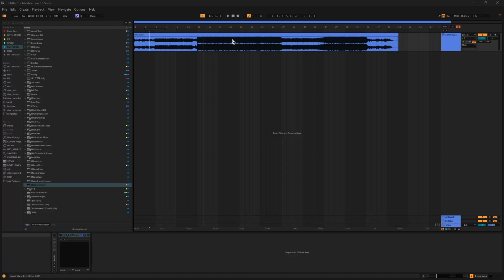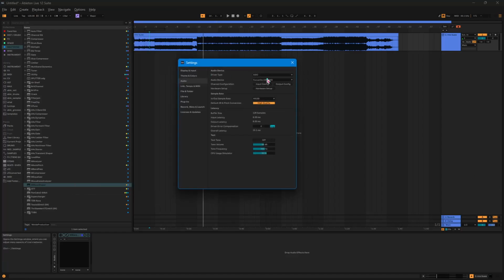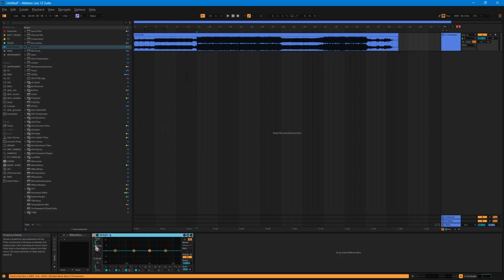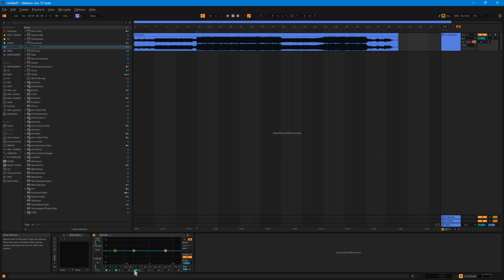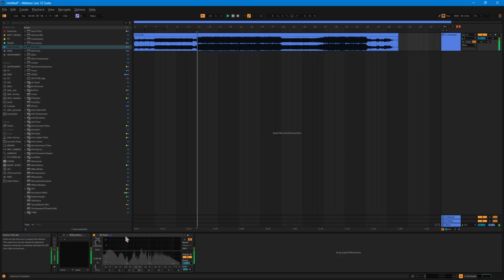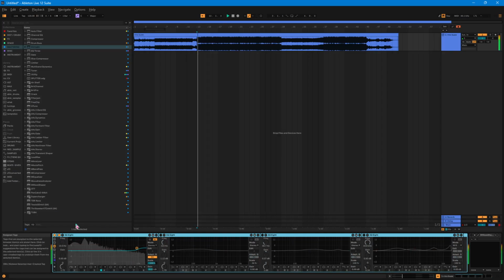BASIC MASTERING 4 UNDERGROUND ARTISTS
originally recorded for a friend just decided to upload it lol